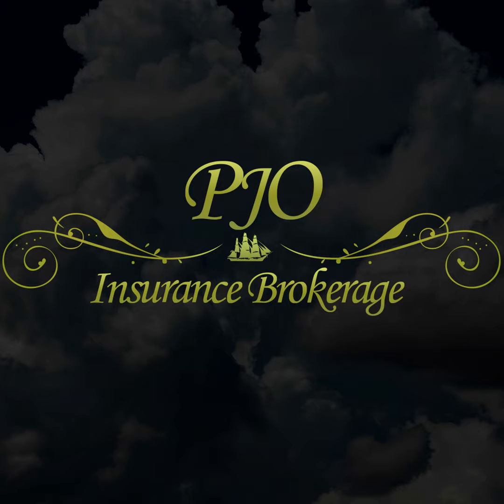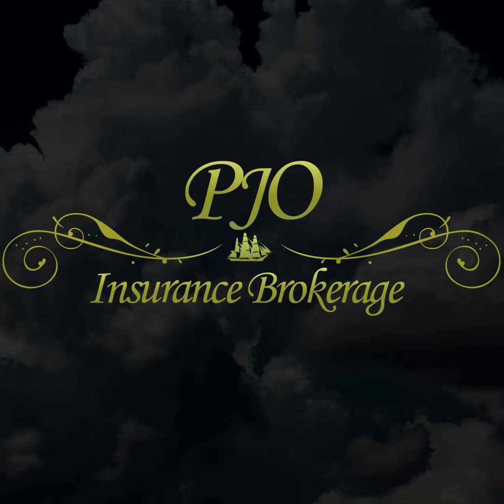How Can Employers Effectively Manage Workers Compensation Claims?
In this episode we’ll explore how employers can Manage Workers’ Compensation Claims to Minimize Financial Impact. Remember, to avoid risking your business, The Role of Legal Experts in Navigating Workers’ Compensation Claims is essential for your financial stability. Get in touch with our expert brokers today for guidance. Don’t let these claims become a source of stress and uncertainty for your business.